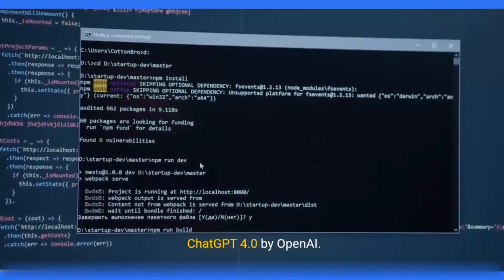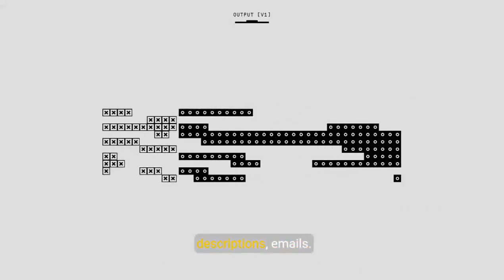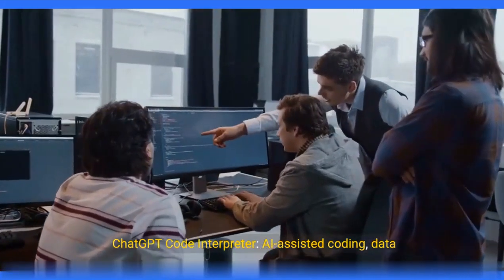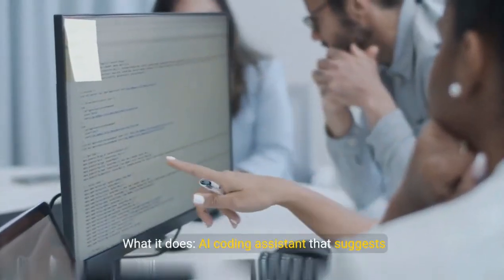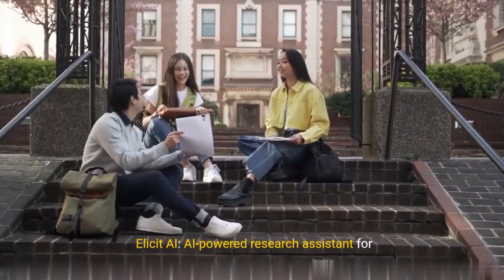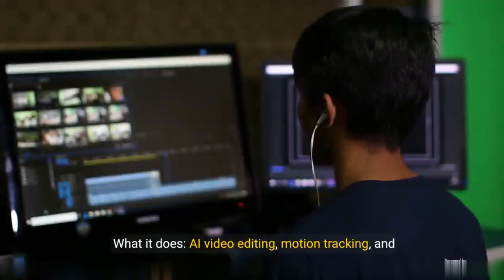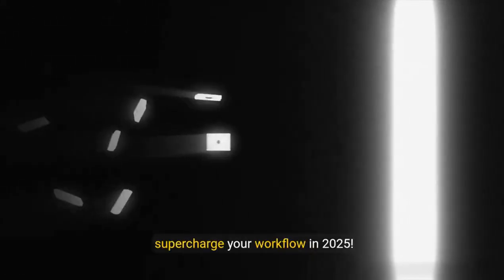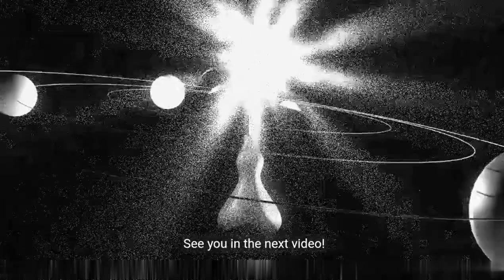Top 20 AI Tools You MUST Use in 2025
Get ready to revolutionize your workflow with the most cutting-edge Al tools of 2025! In this video, we'll be counting down the top 20 essential Al tools that will transform the way you work, create, and innovate. From artificial intelligence-powered design software to intelligent writing assistants, we'll dive into the latest innovations that will streamline your tasks, boost productivity, and take your business to the next level. Whether you're a entrepreneur, marketer, or simply an Al enthusiast, this video is a must-watch for anyone looking to stay ahead of the curve in the rapidly evolving world of artificial intelligence. So, what are you waiting for? Dive in and discover the future of work and innovation!

🔍 Discover the 20 ESSENTIAL AI Tools of 2025!

Are you ready to supercharge your workflow and boost productivity with the most powerful AI tools of the future? In this video, we reveal the Top 20 AI Tools of 2025 that are reshaping how entrepreneurs, content creators, and tech enthusiasts work and innovate.

🚀 From AI design tools to smart writing assistants, marketing automation, and productivity boosters, these tools are redefining possibilities in 2025.

Watch till the end to find tools that can:

Save you hours of work ⏱️

Automate your tasks 🤖

Increase your creativity 🎨

Help you scale your business 📈

… (Add your full list here)

👇 Comment "AI" if you want the PDF list of all tools with bonus tips!